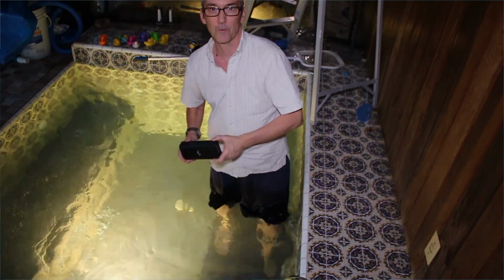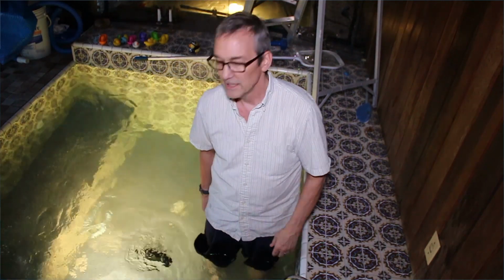Sensport Rave Model 1 Waterproof Bluetooth Speaker - Water Test - Poc Network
Mike Evans (Editor) takes a moment to show off the results of the water test of the Sensport Rave Model 1 Waterproof Bluetooth Speaker. Tested in both depth and the harsher conditions of a sauna, where it was sucked to the bottom by currents while it was trying hard to float...all to see how it endures.